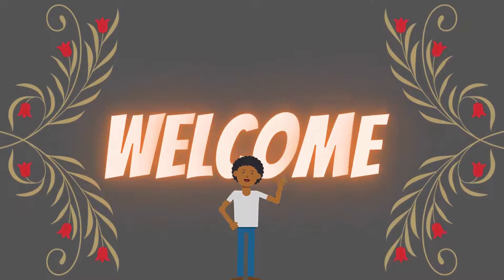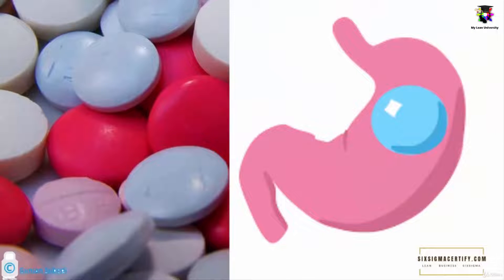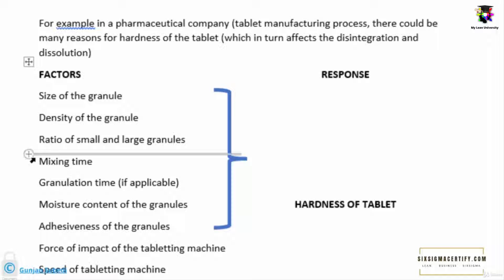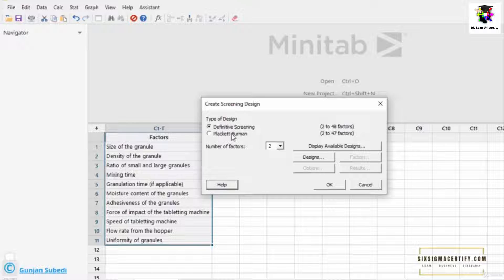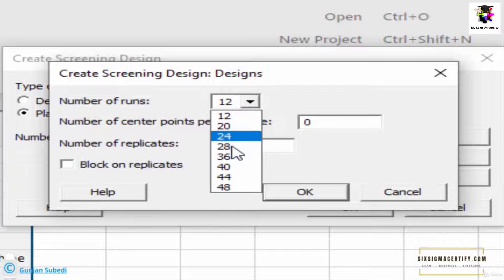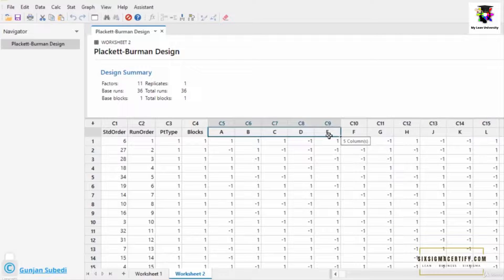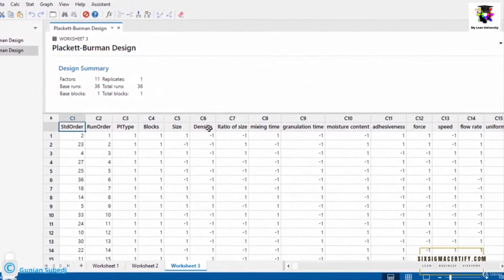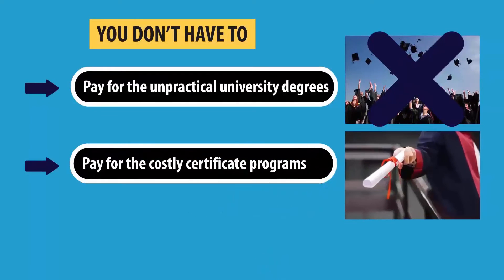Screening Factors in Design of Experiments DOE explained with Minitab example.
In this video we will study about screening factors in design of experiments or DOE with Minitab.